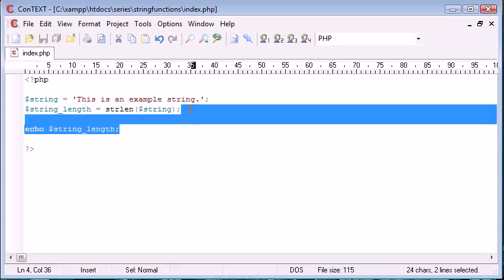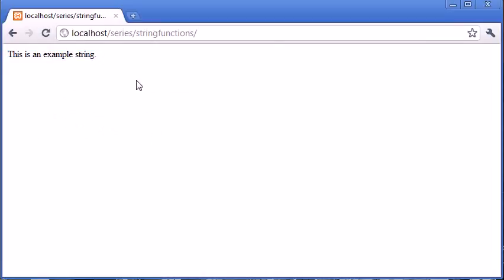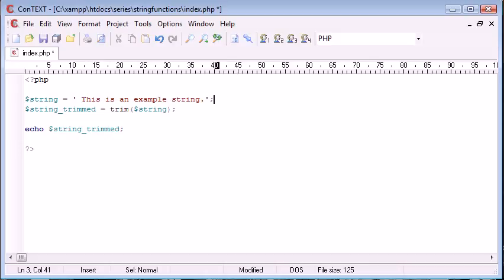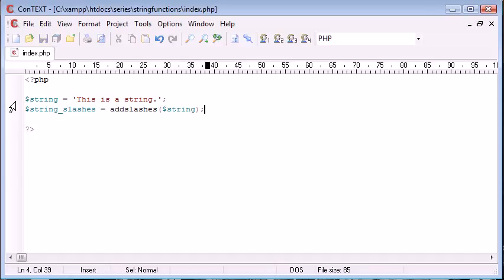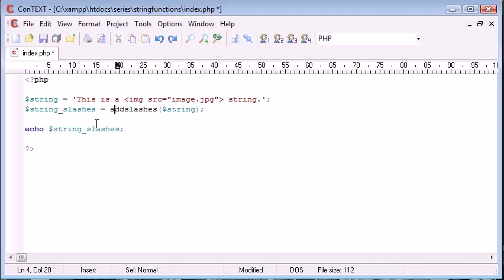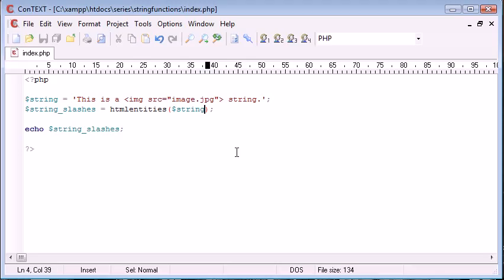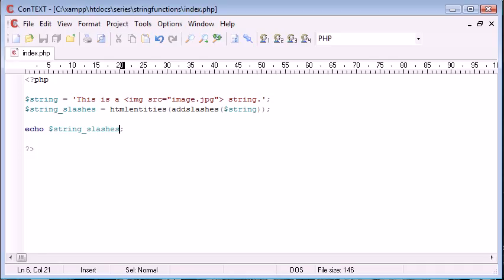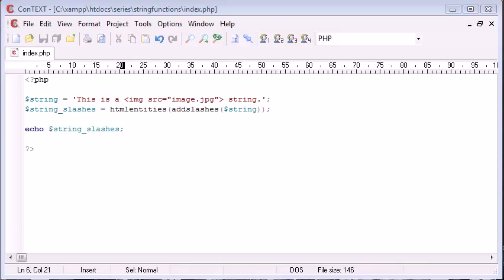Beginner PHP Tutorial 37 String Functions Part 4